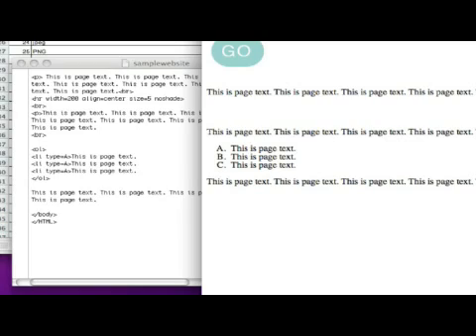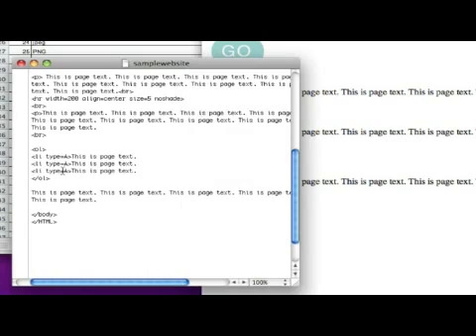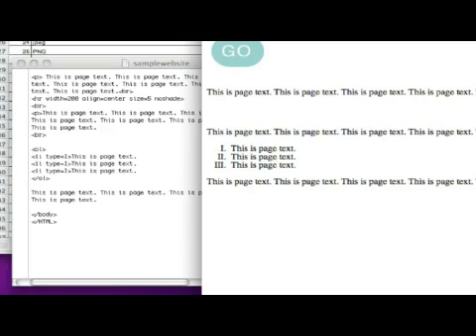HTML Alphabetical & Roman Numeral Lists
HTML Alphabetical & Roman Numeral Lists. Part of the series: Basic HTML for Web Design. HTML allows web designers to use roman numerals or letters when ordering lists on a web page. Code roman numerals on an HTML website with a professional designer in this free web design video.